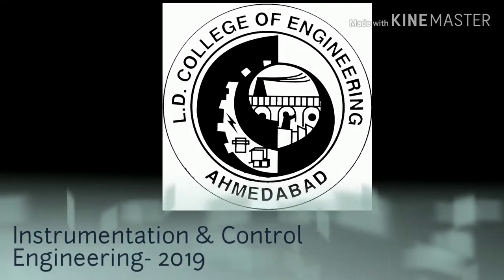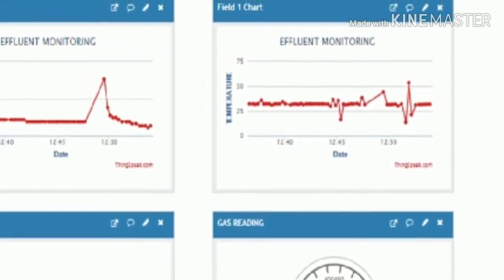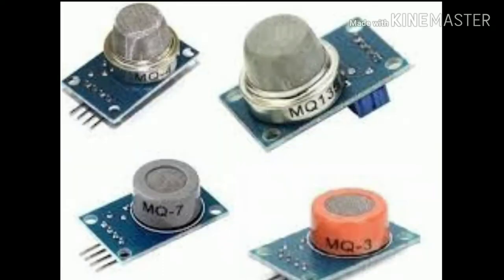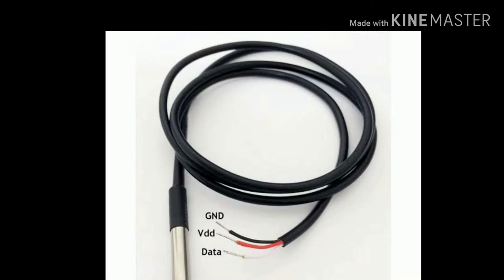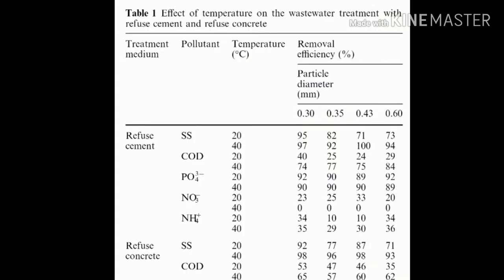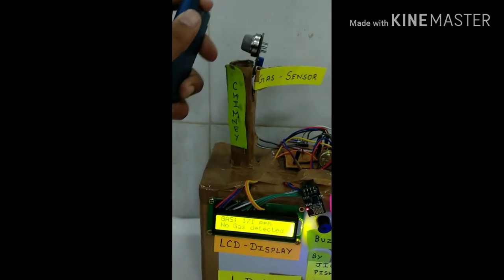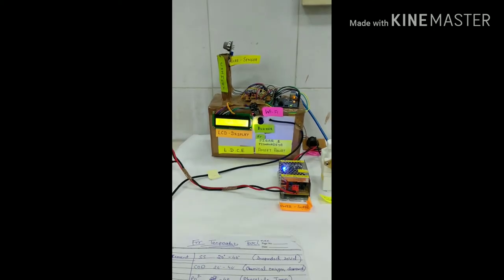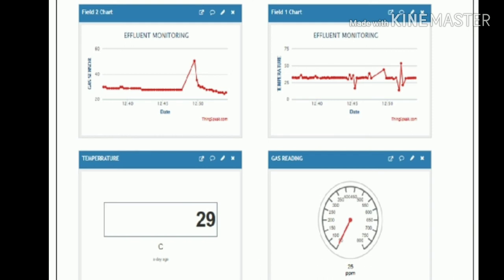Industrial Effluent monitoring system project documentary video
Arduino based gas detection and temperature measurement of Effluent discharged from the industry and transmitting the data to the cloud.